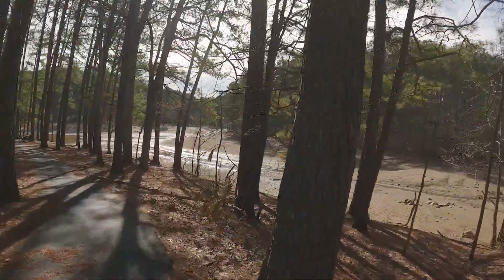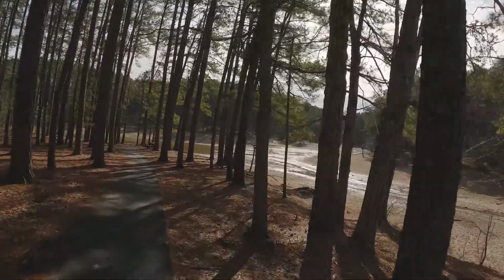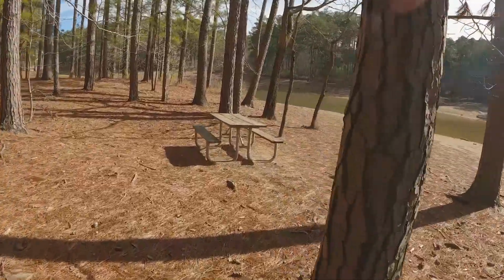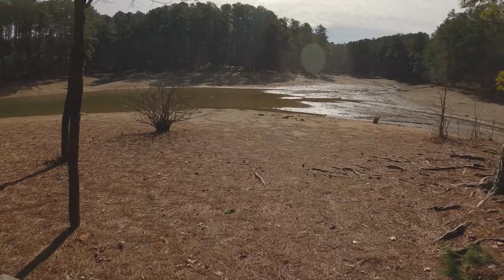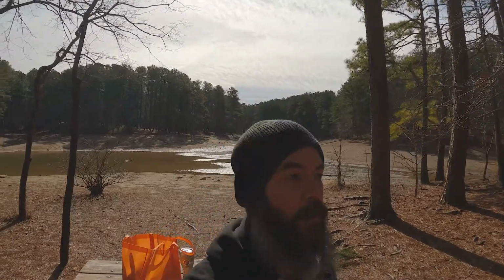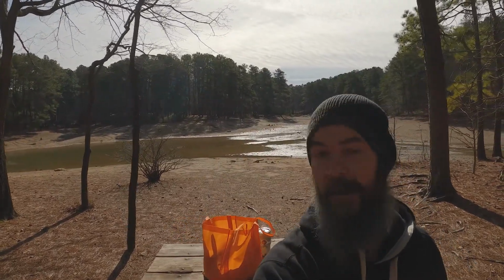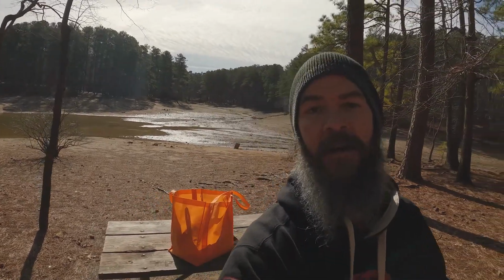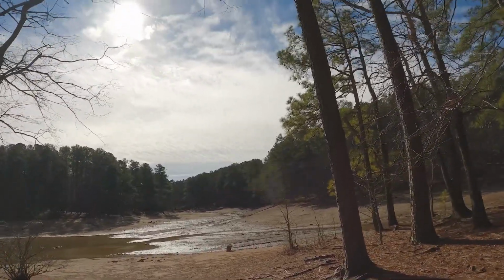Being Human - Red Top Mountain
Blew off the day and went to one of my favorite places on Lake Allatoona; Red Top Mountain state park.  Read a book, ate some food, did a couple work meetings...  and played in my hammock.